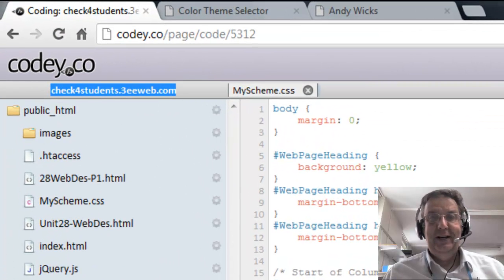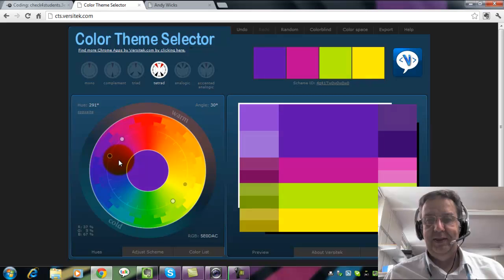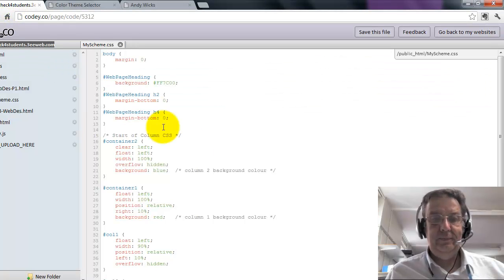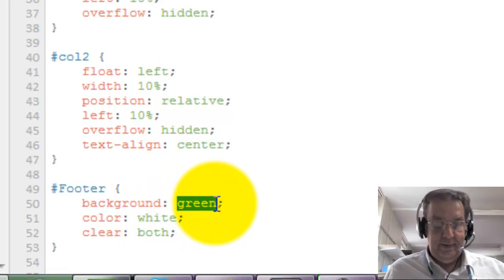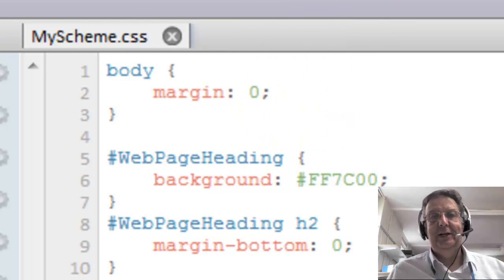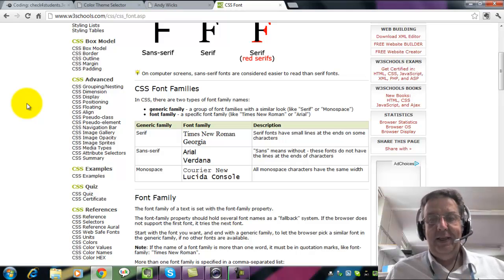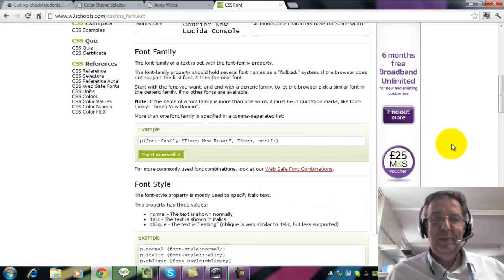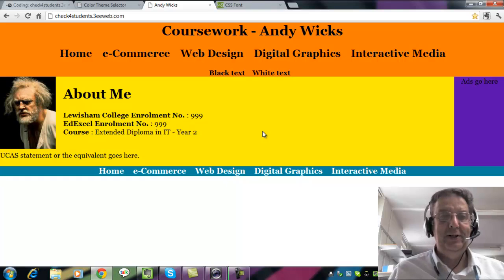Changing the look and feel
This video shows you how to change the colours and the fonts used in the coursework examples.